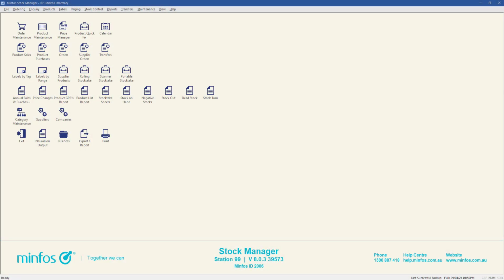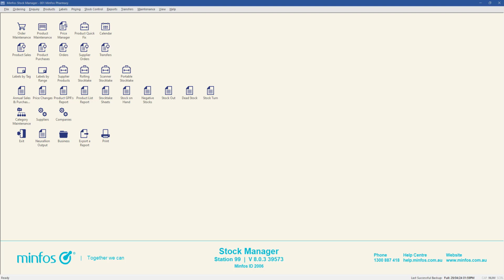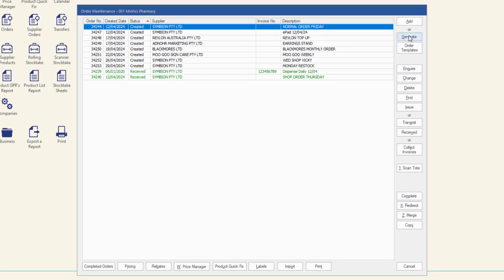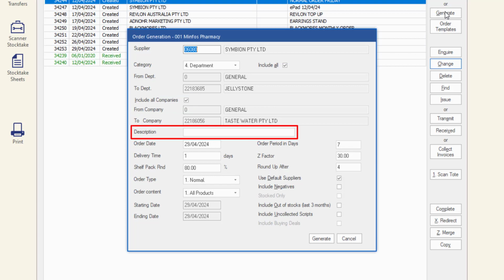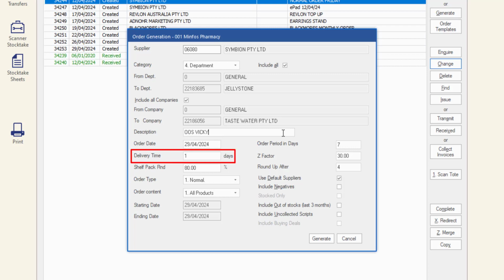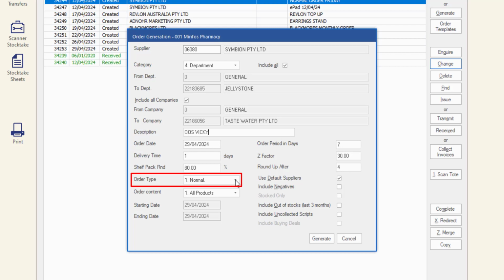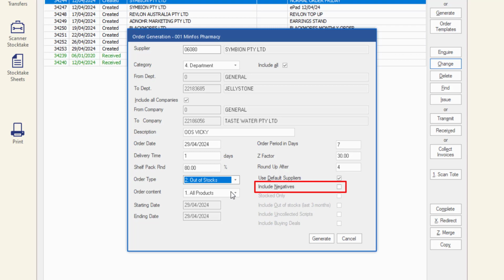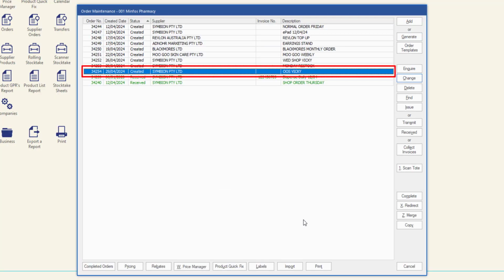Generate Out of Stocks Orders in Minfos 2024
Watch this video tutorial and learn how to generate Out Of Stocks orders in Minfos. This order type can help you replenish those items that you have completely sold out of.